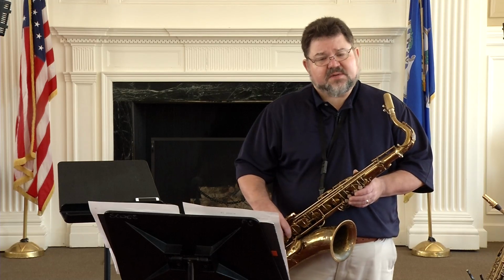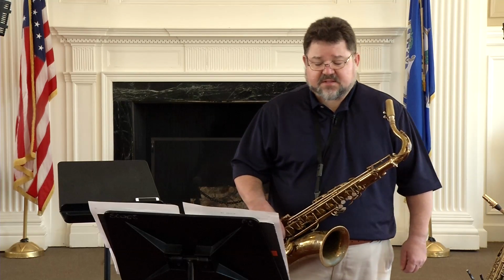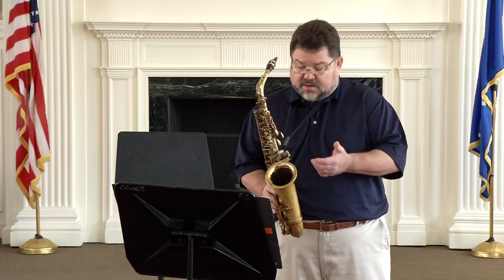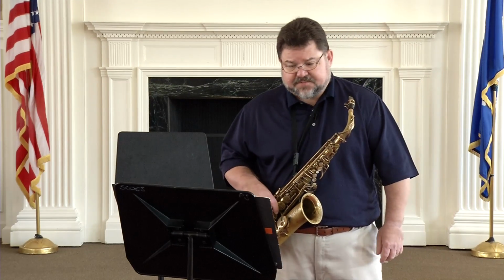CMEA 2016 Regional Audition Tutorial- Carl Knox, Saxophone (Jazz)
Dr. Carl Knox, saxophone instructor and Director of Jazz Studies at CCSU, gives tips for your CMEA regional honor jazz band audition on saxophone.

Dr. Carl Knox holds degrees from William Penn University, Northeast Missouri State University (now Truman State University), and Michigan State University. He has studied with Joseph Lulloff, James Forger, Andrew Speight and Branford Marsalis.

Dr. Knox was awarded the Outstanding Soloist Award at the prestigious Elmhurst Jazz Festival. He also won Outstanding Soloist and Outstanding Musician awards at the Wichita Jazz Festival, and the Kansas City Jazz Festival.

Dr. Knox's performance career has included numerous appearances with the Saint Louis Symphony Orchestra on both clarinet and saxophone, and countless jazz concerts and tours with famed jazz artists including: Doc Severinsen, Toshiko Akiyoshi and Lew Tabackin, Bobby Shew, Louis Bellson, Clark Terry, Rob McConnell, Jon Faddis, Marshall Royal, and Snooky Young. Carl also performed regularly with the St. Louis Jazz Orchestra, the River City Saxes, and his own group, The Carl Knox Quartet, which was featured at The Riverfront Jazz Festival. Dr. Knox has played with many major touring shows in Lansing, Grand Rapids, and Detroit and performed or toured with jazz artists and groups including: Mel Torme, Jimmy Heath, Milt Hinton, Marcus Belgrave, Benny Carter, Branford Marsalis and The Jimmy Dorsey Orchestra. In addition, Carl served on the faculty of The Clark Terry Summer Jazz Institute, and performed in Clark Terry’s “BIG BAD BAND.”

Previous academic appointments include Saint Louis Conservatory and Schools for the Arts, and St. Louis Community College.

Dr. Knox currently serves as Director of Jazz Studies and teaches Applied Saxophone at CCSU. He directs the highly acclaimed CCSU Jazz Ensemble and teaches a variety of courses, including jazz history, jazz improvisation, woodwind methods, and jazz history and chronology.